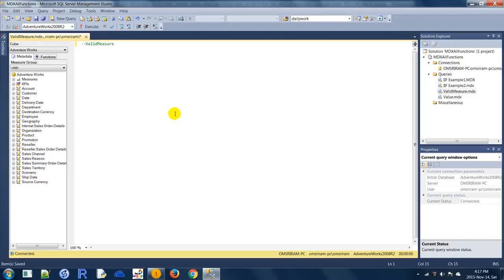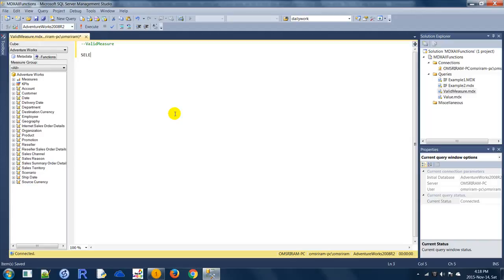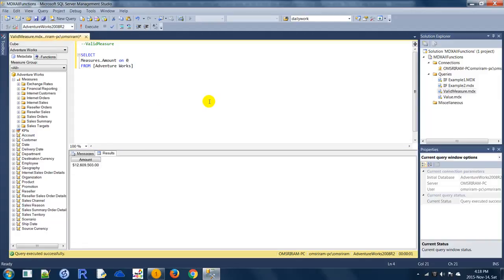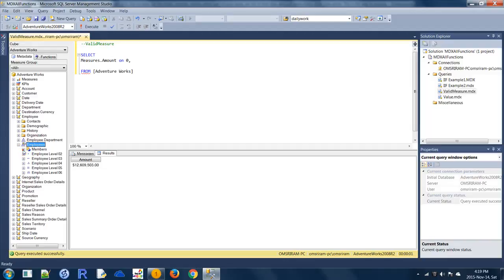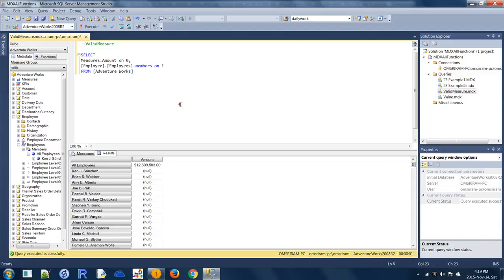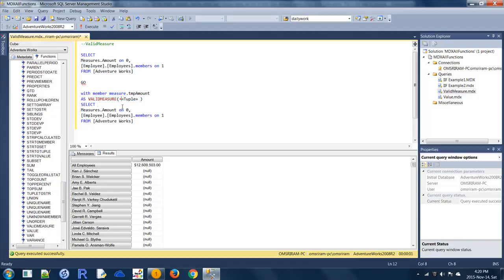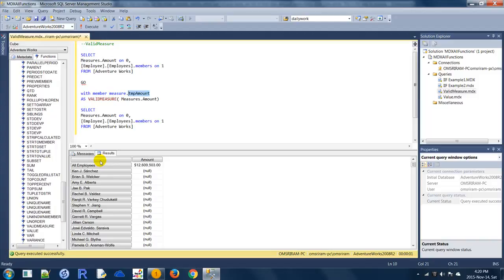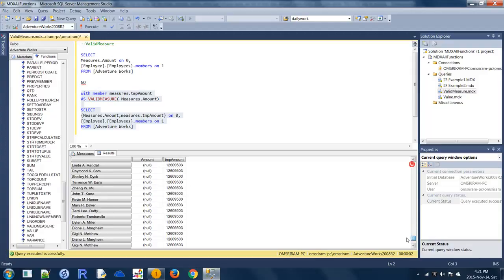SSAS Interview Questions: MDX ValidMeasure function Example